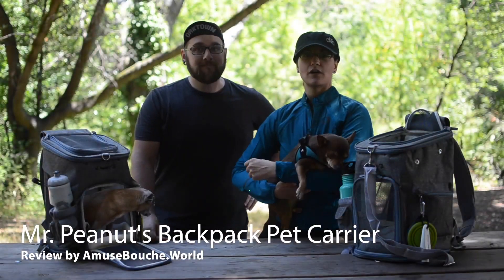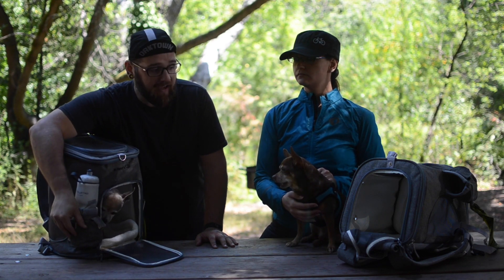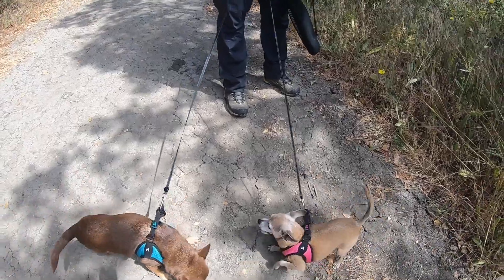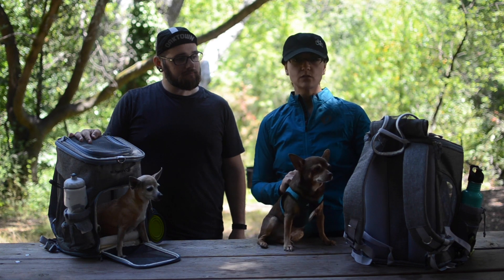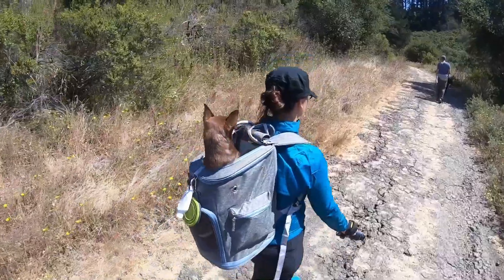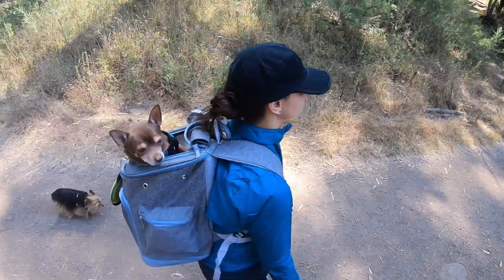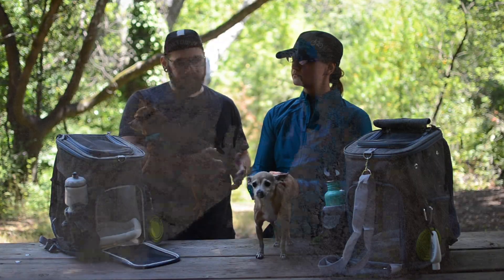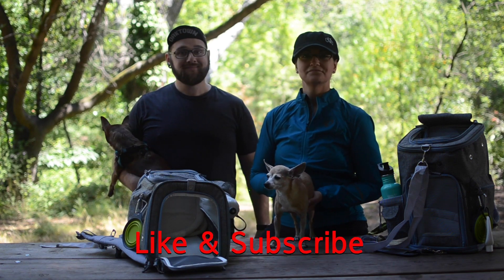Traveling and Hiking with Chihuahuas | Backpack Pet Carrier Review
We took a chill half-day hike with our chihuahuas Snickers and Peanut to test out the Mr. Peanut's carrier before flying with them to Colombia!

Mr. Peanut’s Soft Sided Carrier Backpack on Amazon

Read our full blog post on risks, tips, and checklists for traveling with pets: